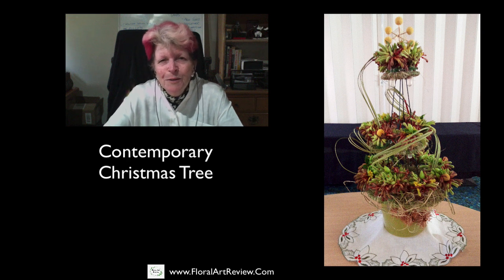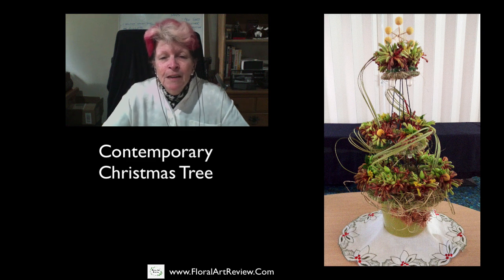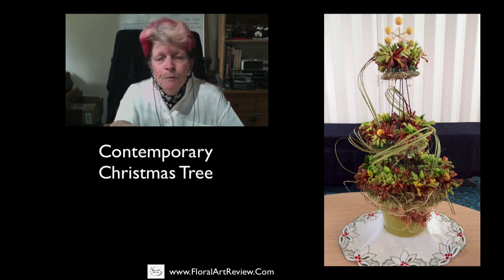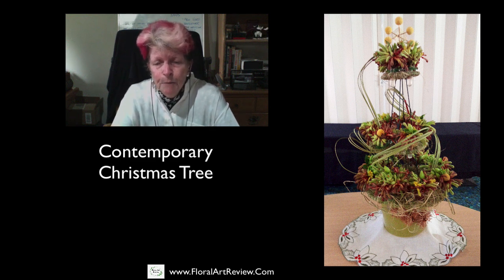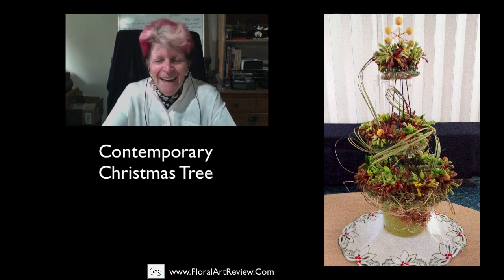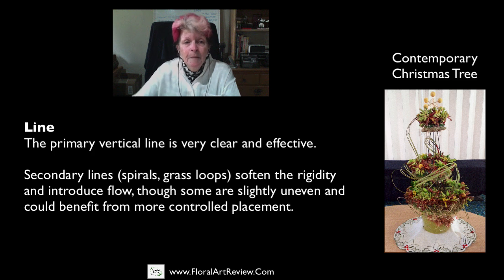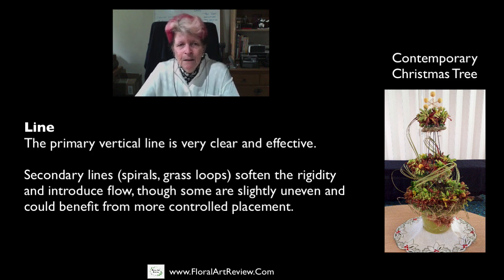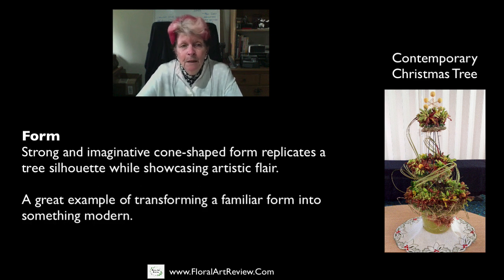Floral Art Design Review - Contemporary Christmas Tree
Our DesignEye analysis this week focuses on a "contemporary" Christmas tree done almost 10 years ago. When I revisit these designs I can always see opportunities for improvement and our AI analysis helps put these into a framework to elevate the design further.

To have your designs analysed by our AI, DesignEye, simply visit FloralArtReview.Com